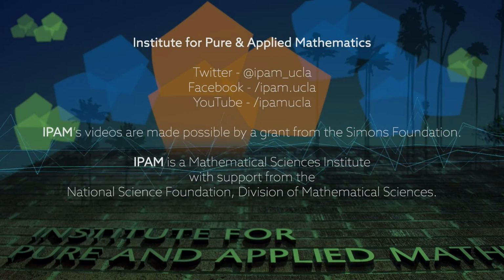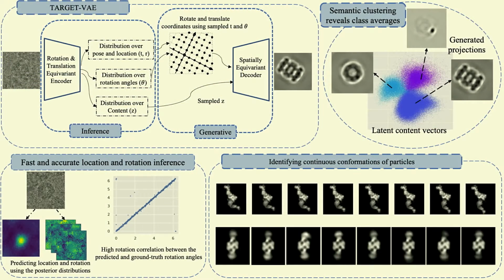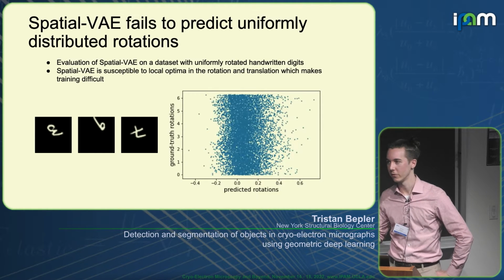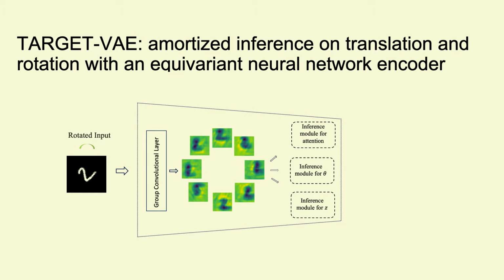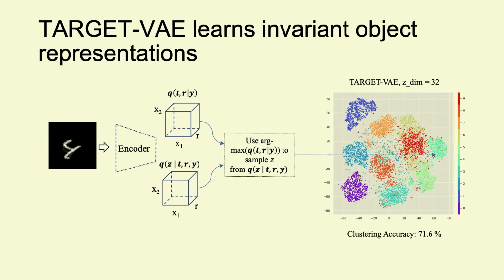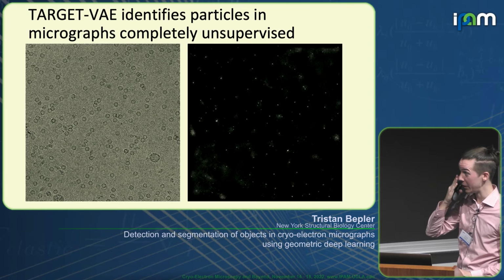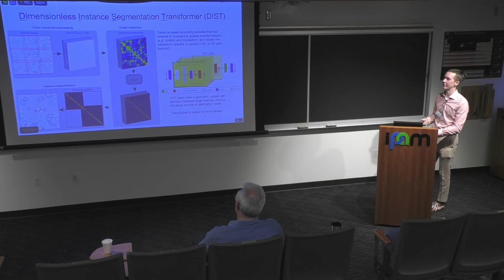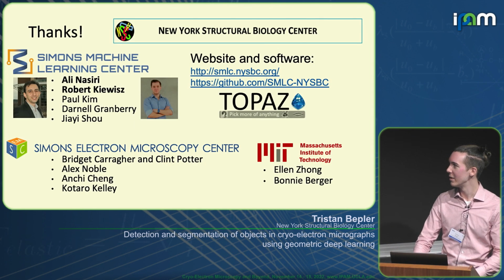Tristan Bepler - Detection of objects in cryo-electron micrographs using geometric deep learning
Recorded 16 November 2022. Tristan Bepler of the New York Structural Biology Center presents "Detection and segmentation of objects in cryo-electron micrographs using geometric deep learning" at IPAM's Cryo-Electron Microscopy and Beyond Workshop.
Abstract: In this talk I will discuss machine learning methods for object detection, semantic segmentation, and instance segmentation in cryo-electron micrographs. I will discuss recent work in unsupervised object detection using geometric deep learning and variational autoencoders to automatically detect and classify particles in cryoEM. I will then present new methods for semantic segmentation of filaments and membranes in micrographs and tomograms and a graph-based transformer for instance segmentation of point clouds that allows accurately segmenting complex, overlapping structures identified by semantic segmentation. These approaches leverage geometric deep learning techniques to explicitly build known invariants into the model architectures, improving accuracy and data efficiency of the algorithms.